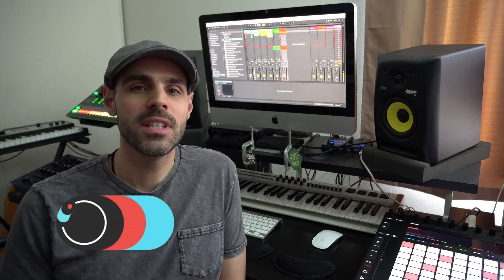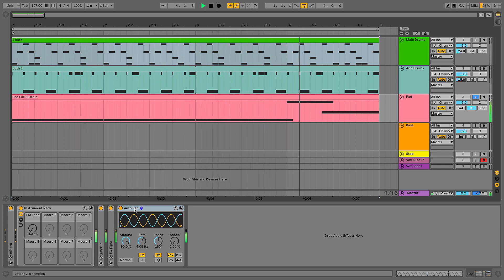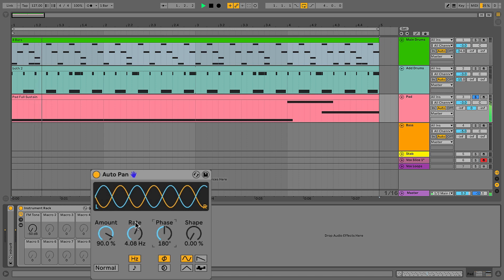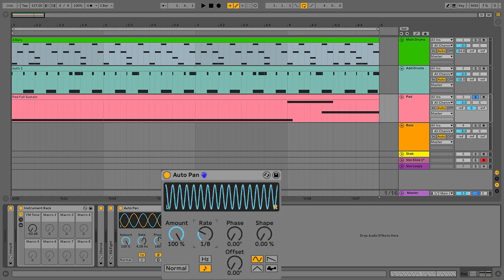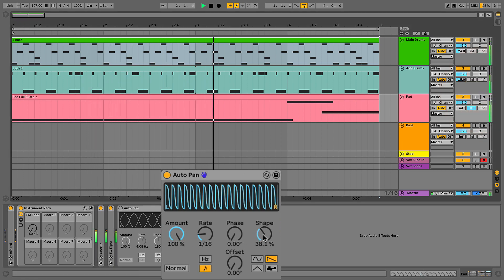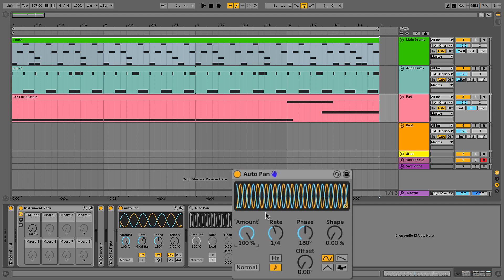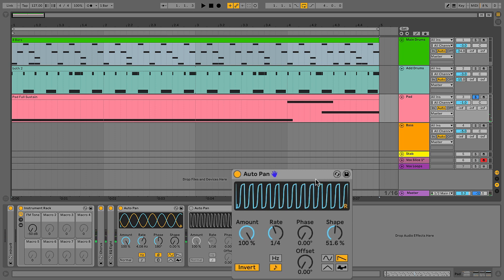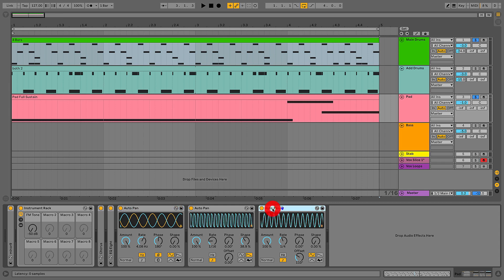Tech Tips Volume 50 - Autopan for Gating and Sidechaining with P-LASK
Welcome to Tech Tips Volume 50!!

That's over 500 Tech Tips now available to watch on Sonic Academy!

For this 50th celebration we've asked some familiar Sonic Academy faces to come back and share their favourite tips including Protoculture, Dom Kane, Owsey, Dirty Secretz, Bluffmunkey, King Unique, P-LASK, and of course our very own Chris Agnelli and Phil Johnston.

Get some awesome workflow tips from the pros to take your skillz to the next level!